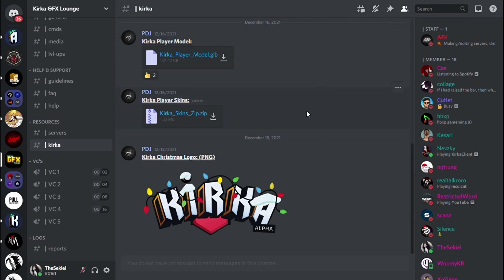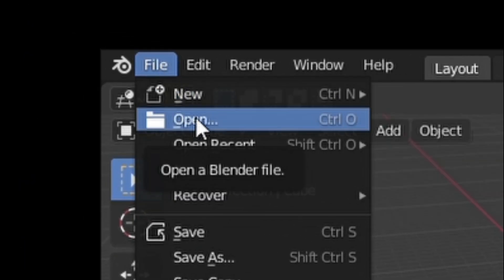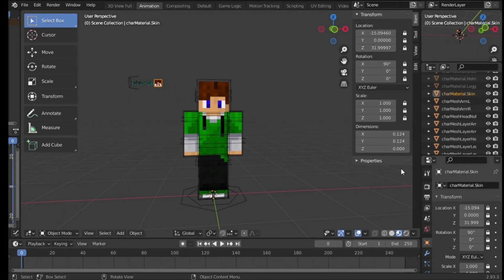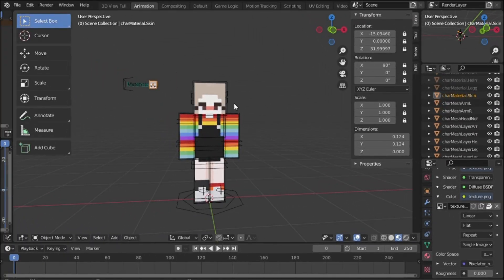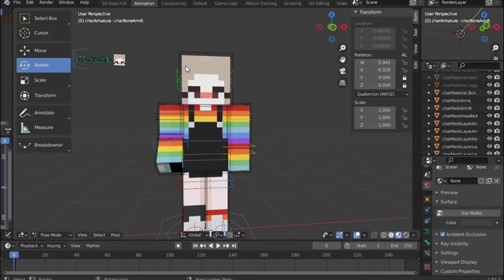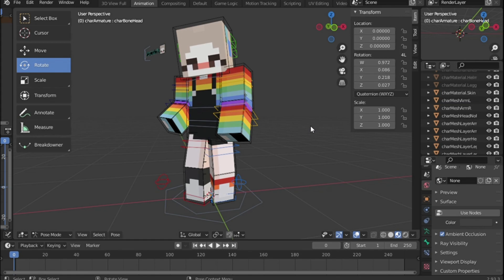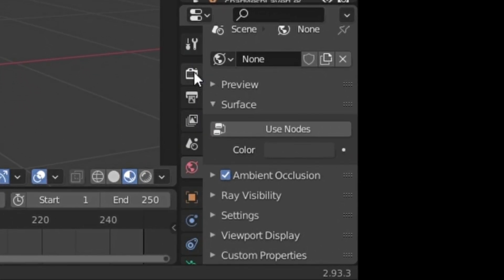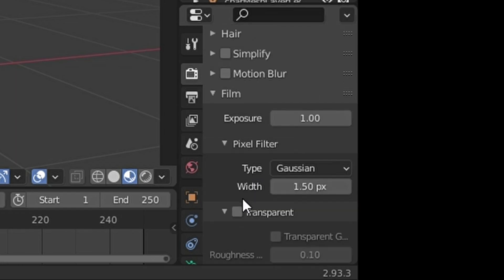How to make KIRKA.IO character RENDERS in BLENDER | TheSekiei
Yo. This video has been produced with several hours of editing.

None of the material mentioned below is mine. I only compiled it so that you can use it. I give the credits to all the owners of their respective material.

All Kirka skins
(By Kirka GFX Lounge)
The zip file is on the channel "Kirka"

(By aestaethic)
Timy's minecraft rig v4:

Video where I "inspired" to make this video
(By aestaethic)

▶ I belong in fairly large clans of Kirka. Join their Discord servers

▶ My Kirka profile

ID: 5C8PQ2
Profile: TheSekiei

▶ You do want to speak directly to me?

Discord Tag: TheSekiei0161